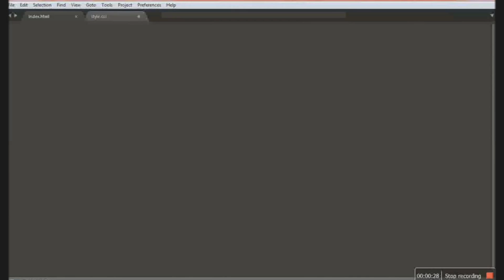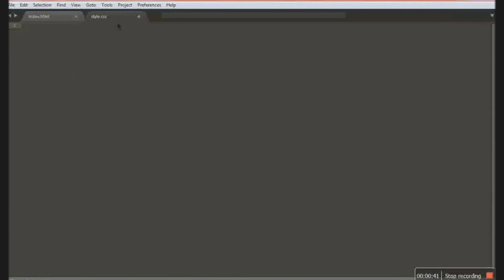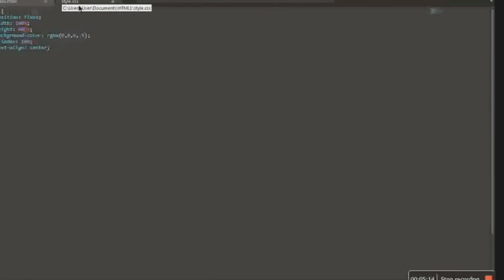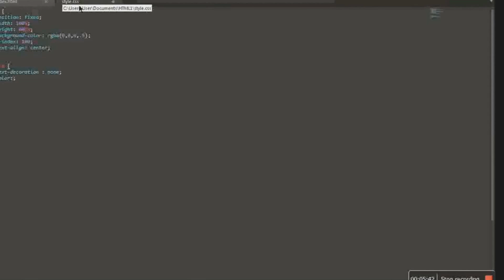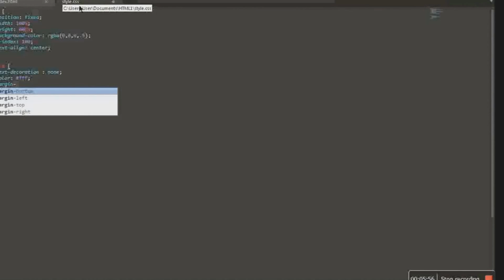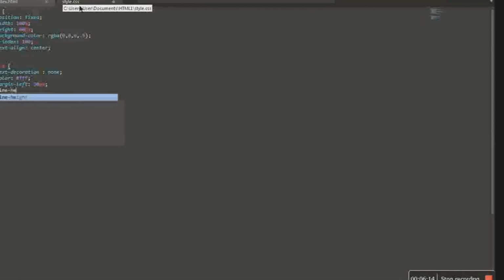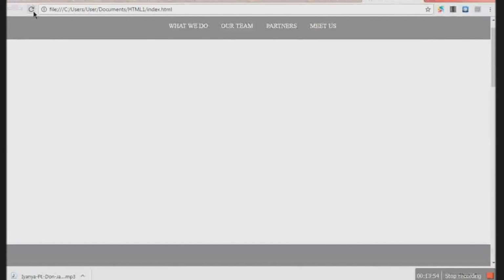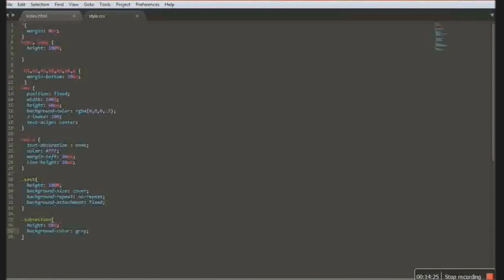A SIMPLE PARALLAX EFFECT, USING ONLY CSS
A SIMPLE PARALLAX EFFECT, USING ONLY CSS.shows you the simple code to add parallax effect on your website using only html and css